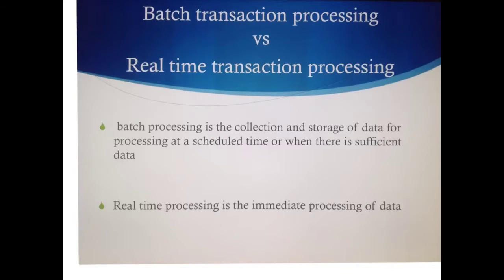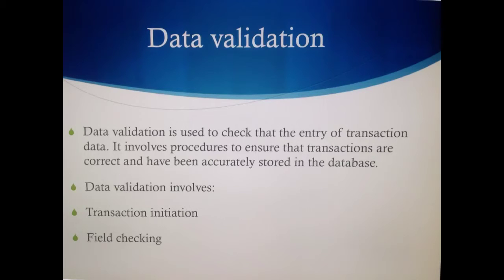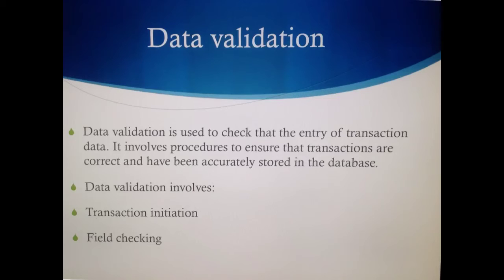Transaction processing systems